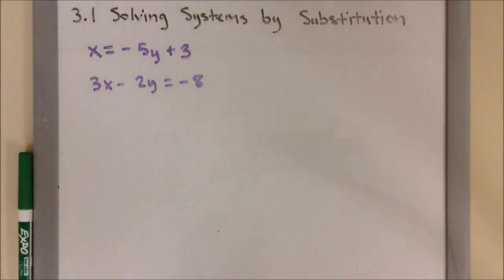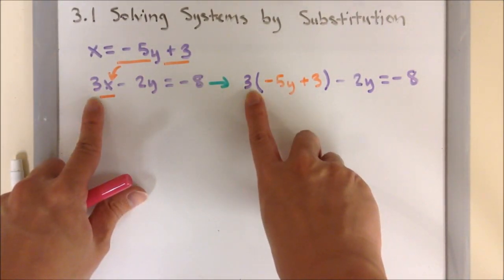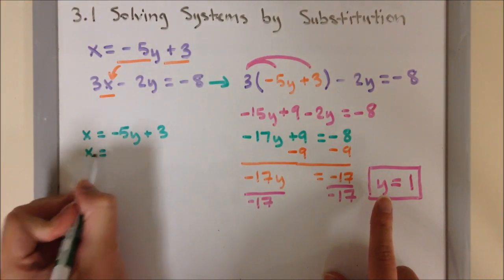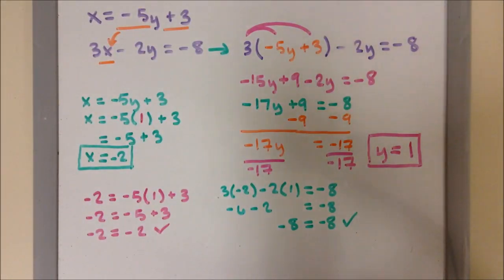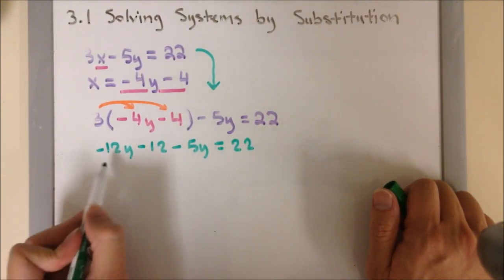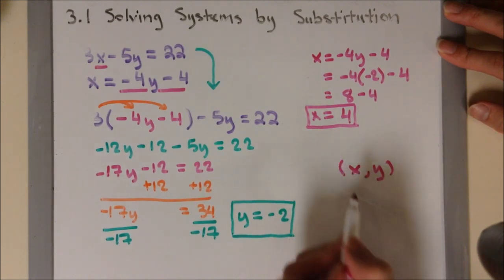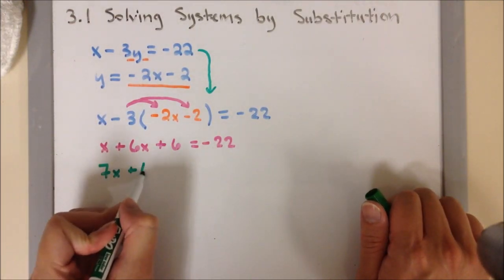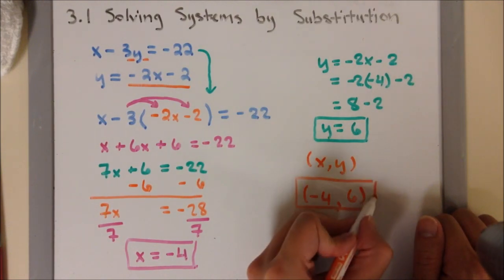A2 3.1C Solving Systems by Substitution